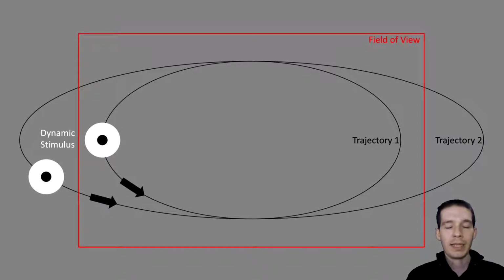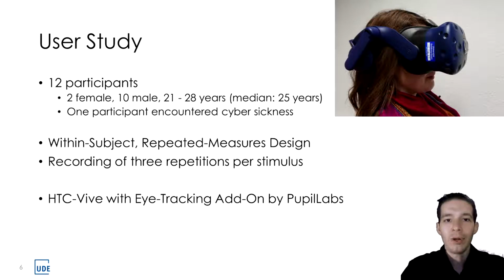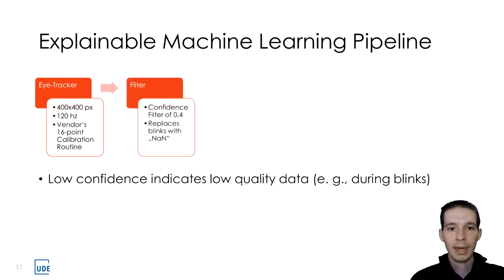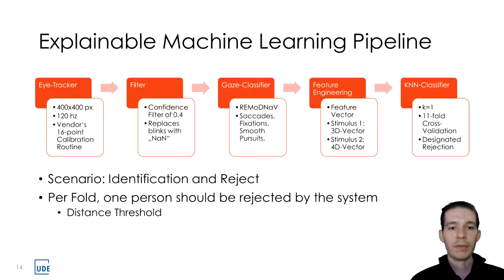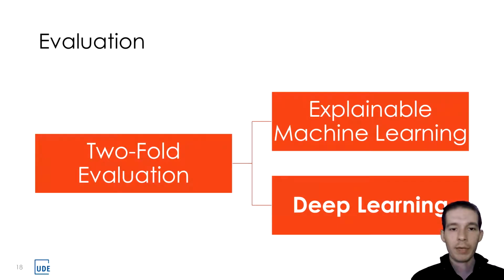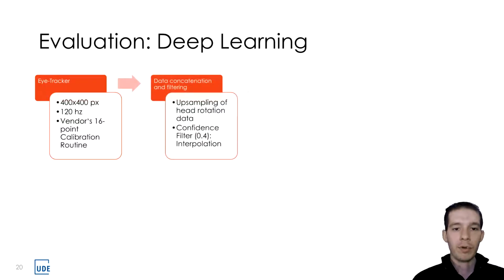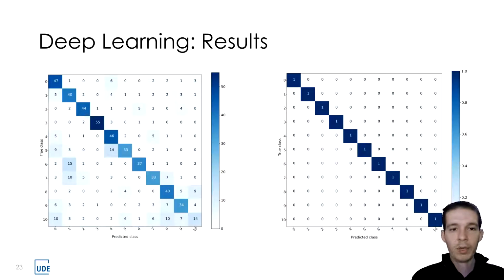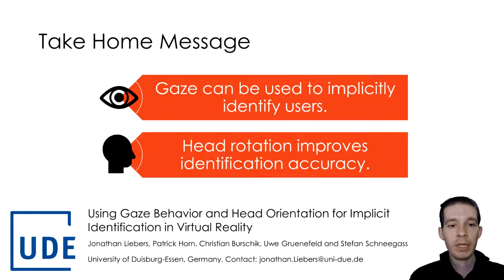Using Gaze Behavior and Head Orientation for Implicit Identification in Virtual Reality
Jonathan Liebers, Patrick Horn, Christian Burschik, Uwe Gruenefeld, and Stefan Schneegass

VRST 2021
Session: Paper 4: Interaction Design

Abstract
Identifying users of a Virtual Reality (VR) headset provides designers of VR content with the opportunity to adapt the user interface, set user-specific preferences, or adjust the level of difficulty either for games or training applications. While most identification methods currently rely on explicit input, implicit user identification is less disruptive and does not impact the immersion of the users. In this work, we introduce a biometric identification system that employs the user’s gaze behavior as a unique, individual characteristic. In particular, we focus on the user’s gaze behavior and head orientation while following a moving stimulus. We verify our approach in a user study. A hybrid post-hoc analysis results in an identification accuracy of up to 75 % for an explainable machine learning algorithm and up to 100 % for a Deep Learning approach. We conclude with discussing application scenarios in which our approach can be used to implicitly identify users.

Videos for VRST 2021